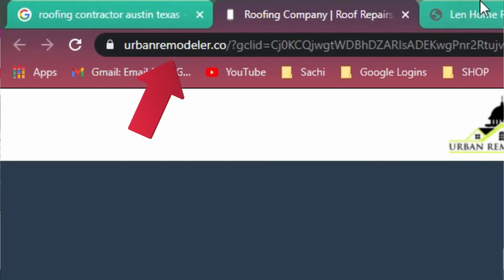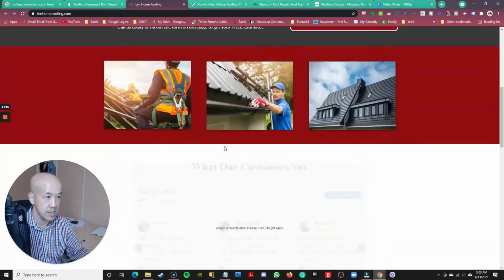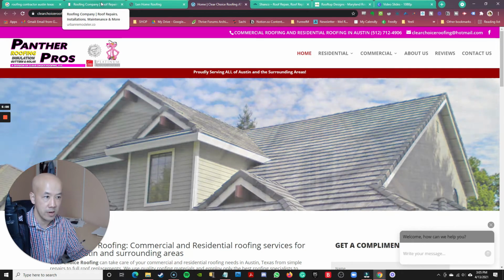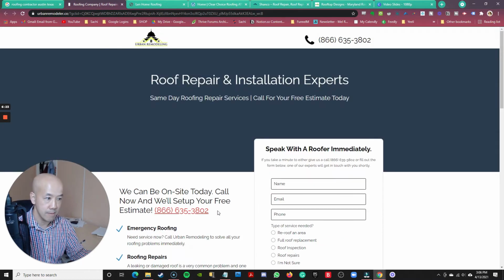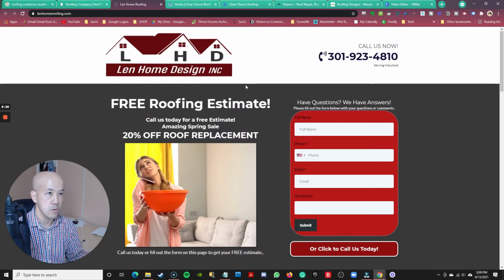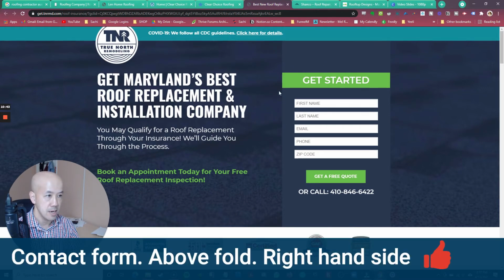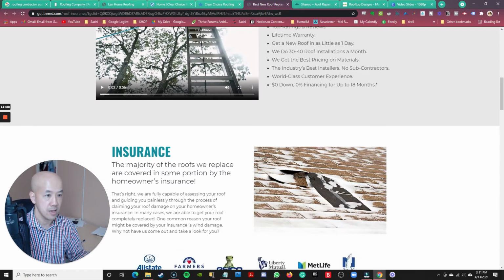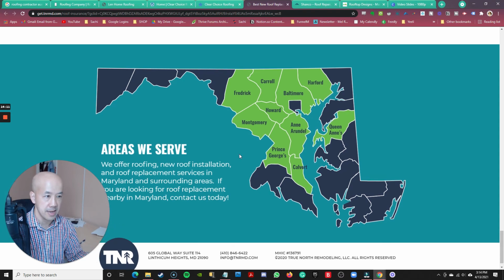Landing Page Best Practices for Roofing Companies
I break down the major issues with most roofing company landing pages when they use Google Ads. I show best practices, how-tos, and tips for improving your landing page optimization for your roofing company.

ABOUT

I'm Dean Hua. I run Sachi Studio, a pay per click digital marketing agency with a focus on Google Ads, Facebook Ads, and Youtube marketing. We serve businesses in both the B2B and B2C environment

BUSINESSES WE SERVE

👉B2B (SaaS, Technology, Manufacturing)
👉Professional Service Providers (Home contracting, doctors office, lawyers, etc..)
👉Local Businesses